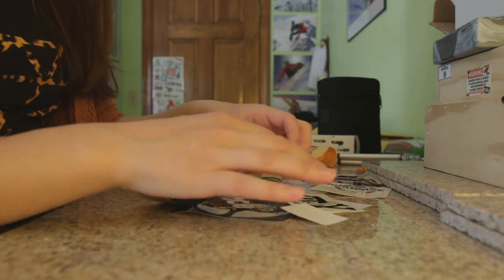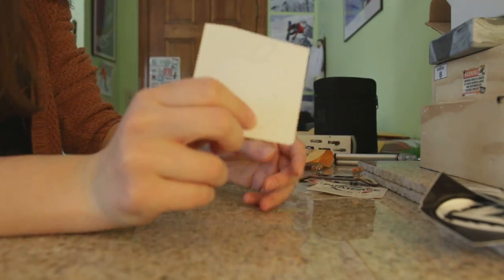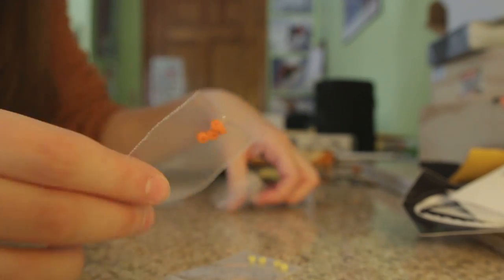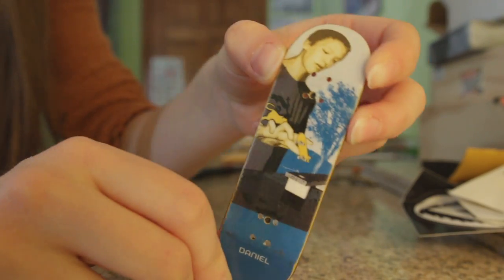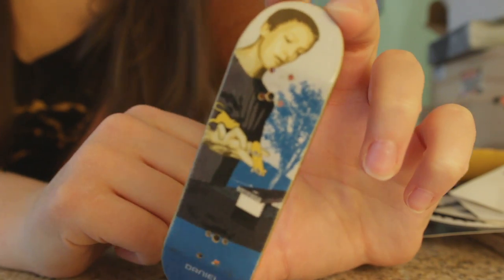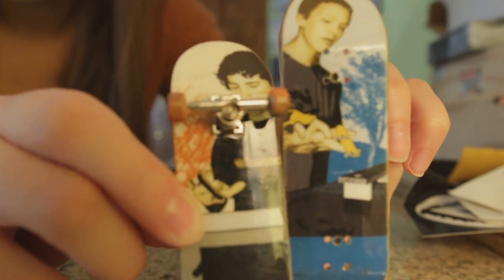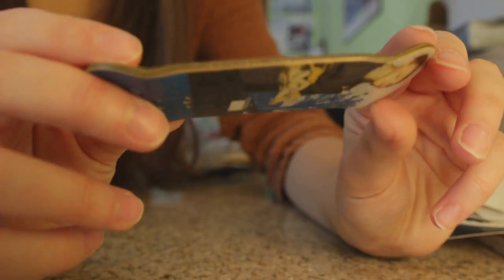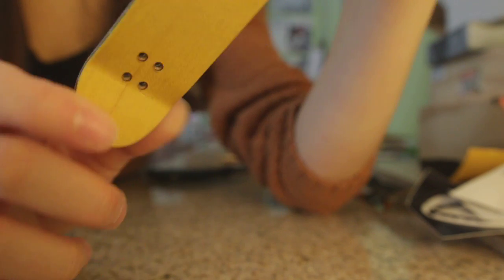Yellowood Z1 Daniel Lindqvist Unboxing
Unboxing a Yellowood Z1 "Daniel Lindqvist" graphic deck from Clean Steez on Instagram.

For fingerboard obstacles, grip and more check out the Freestyle